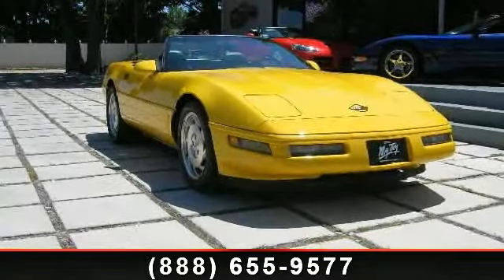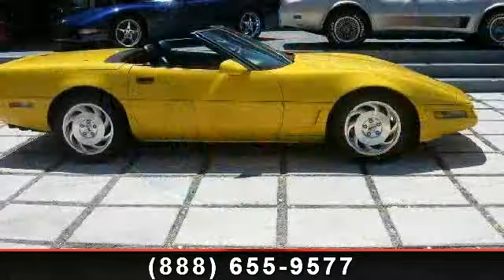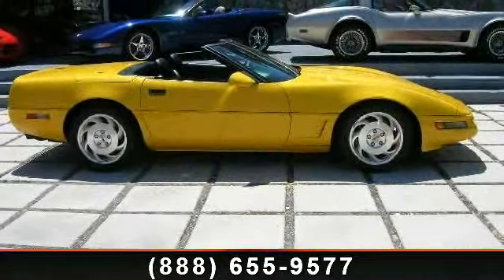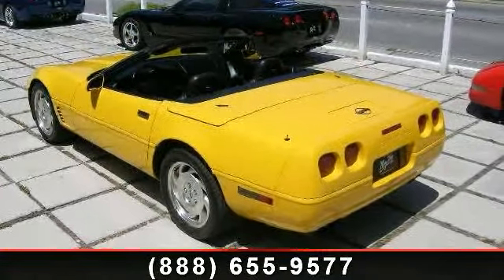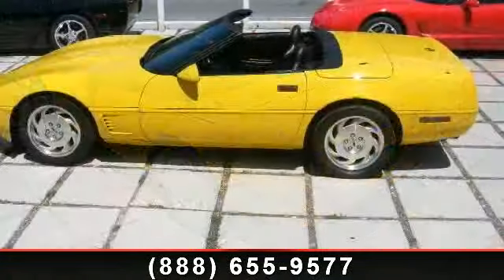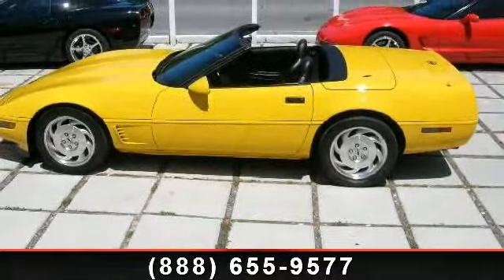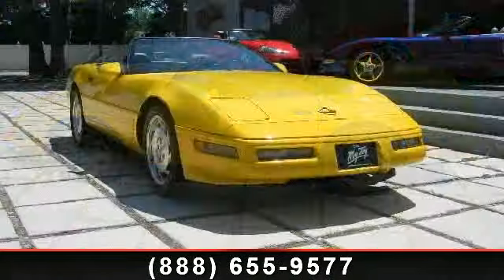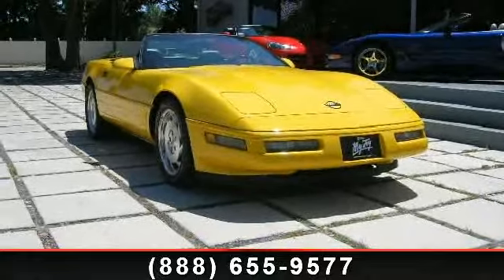1994 Chevrolet Corvette - - Largo, FL 33770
1994 Corvette Convertible, Competition Yellow with black leather interior and black convertible top, this is an exceptionally rare car both because of the color and the 6-speed manual transmission. It may be one of less than 25 produced and we have an auxiliary hardtop available. Dual power seats, electronic climate control air conditioning, all power options, 17 inch aluminum alloy wheels, antilock braking system, traction control, powered by the LT1 engine 350 cubic inch, 300 h.p. fuel injected V8. This is a two owner locally owned vehicle which has been driven less than 2k miles per year. This vehicle qualifies for our exclusive V.I.P. 84 month financing plan. Call for details. Toy Store, Largo, Fl. WE BUY CLEAN CORVETTES.